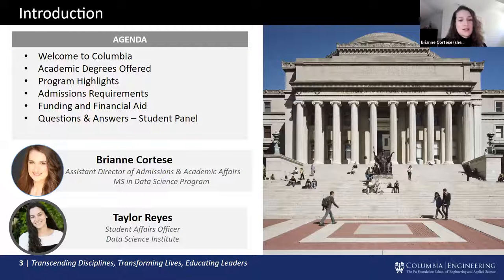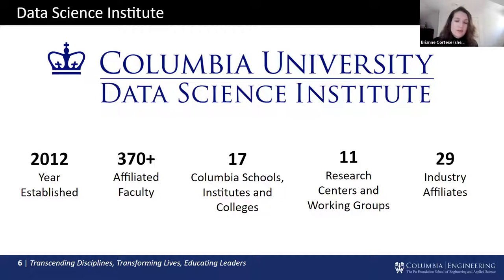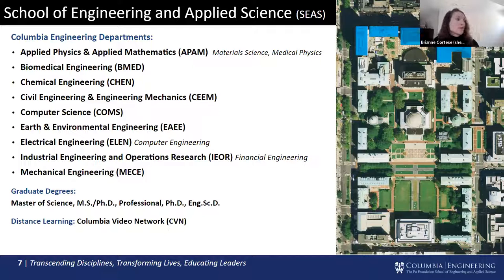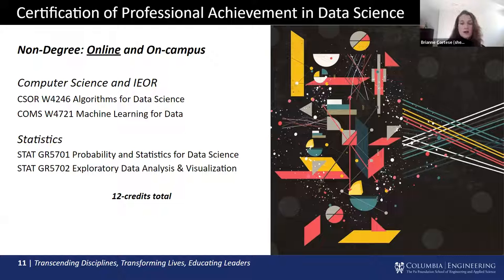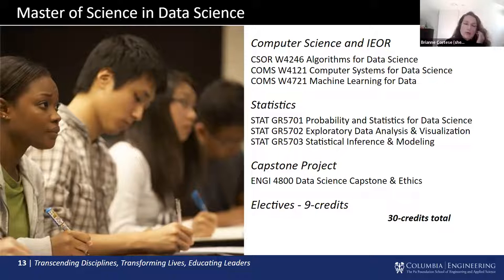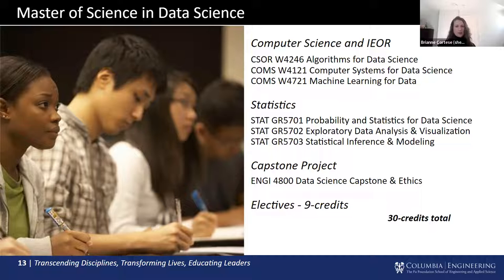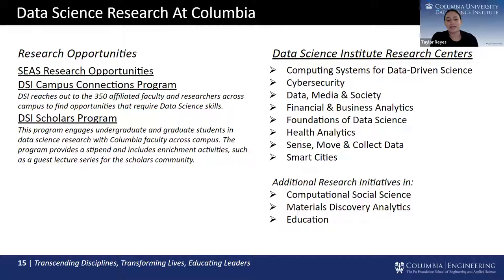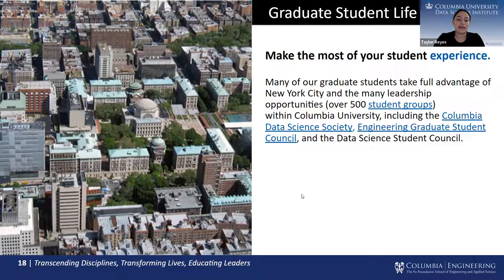Data Science Information Session: October 2022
Learn more about the Data Science graduate programs at Columbia University. This session includes detailed information about the MS and Certification in Data Science program requirements,  an overview of the application process, and a current student panel.